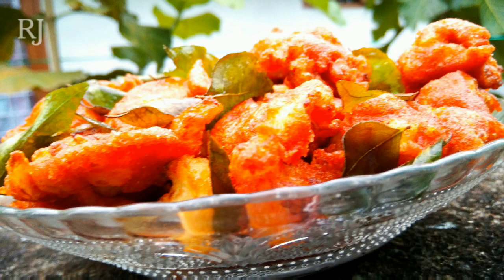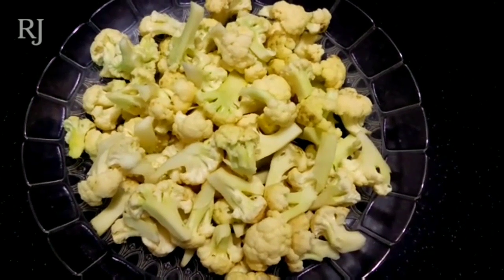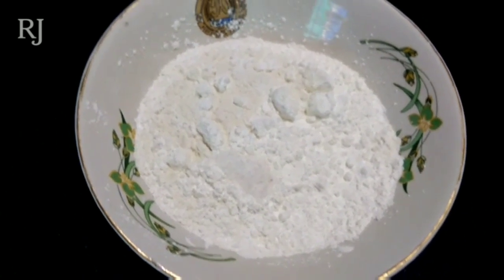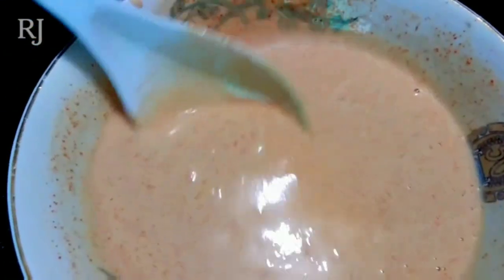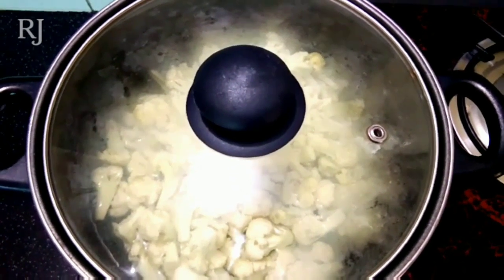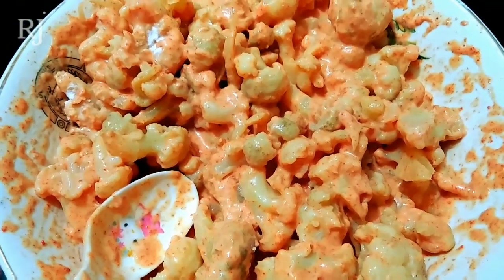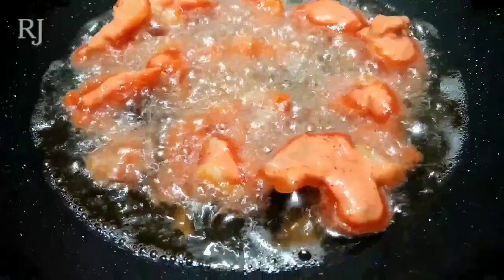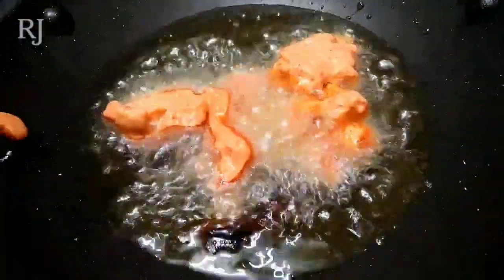Crispy Cauliflower Bhaji/Evening snack recipie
RJ Vlog 30
Crispy Cauliflower Bhaji
A yummy treat with tea or a veggie starter on buffet.